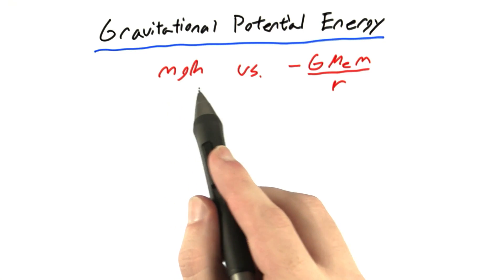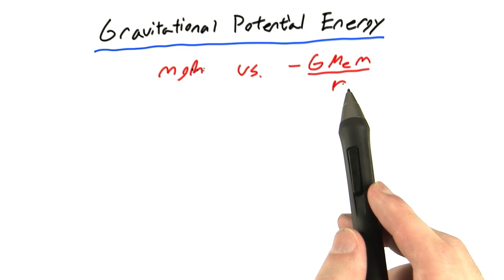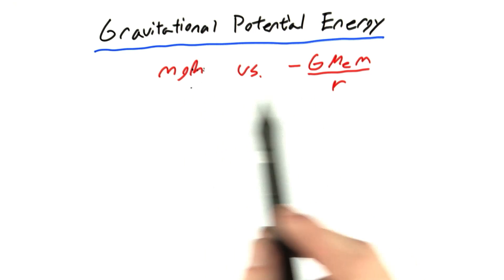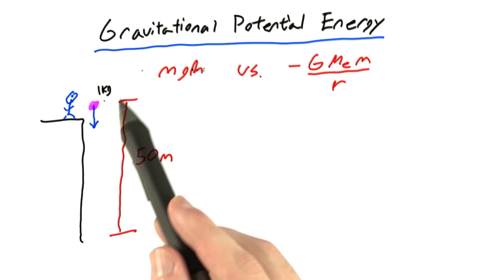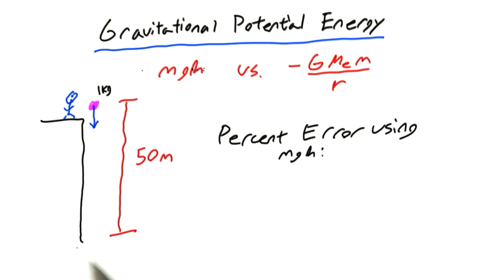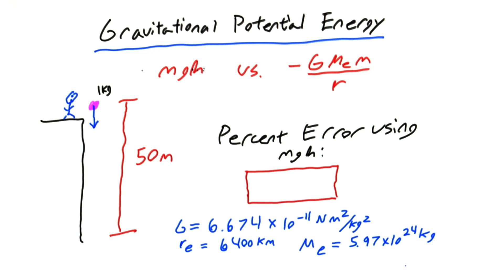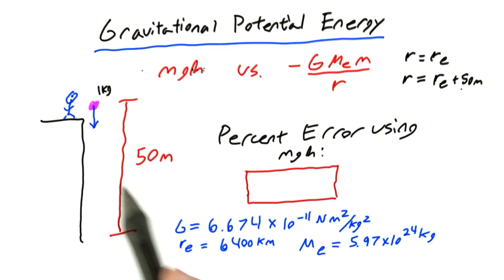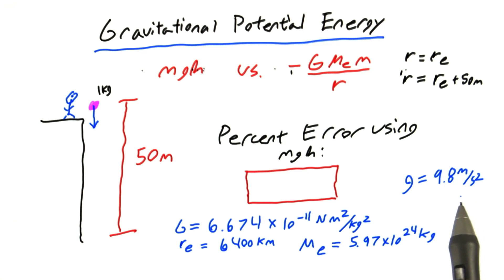Error Using mgh - Intro to Physics